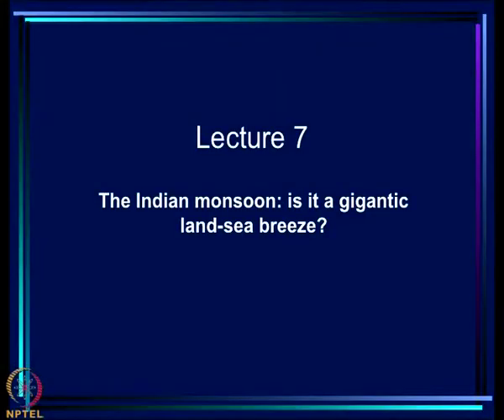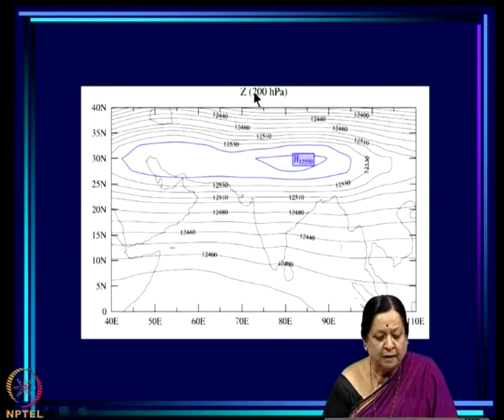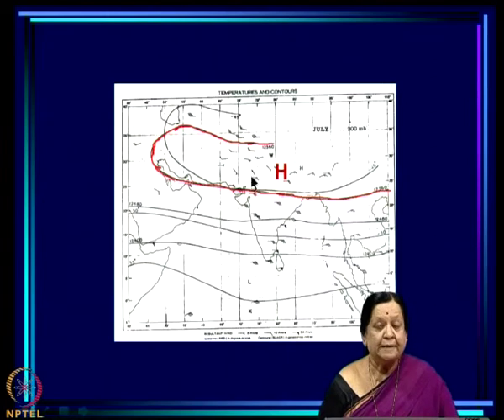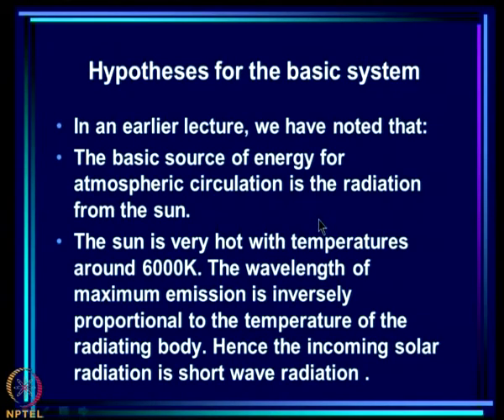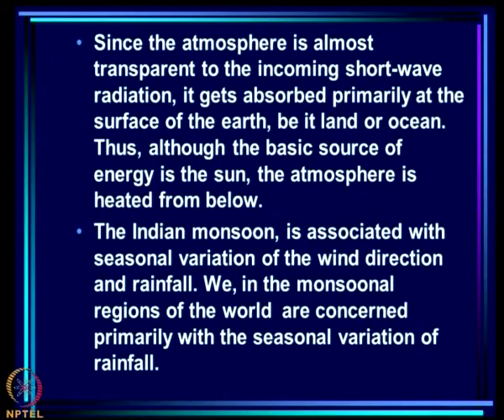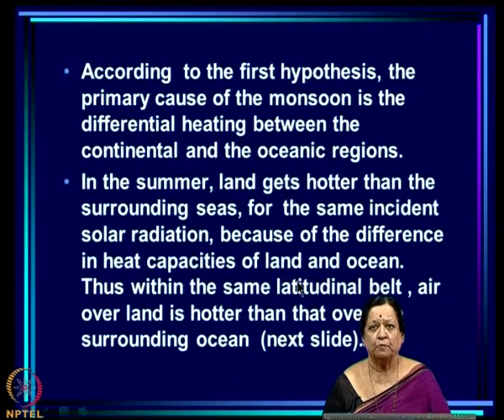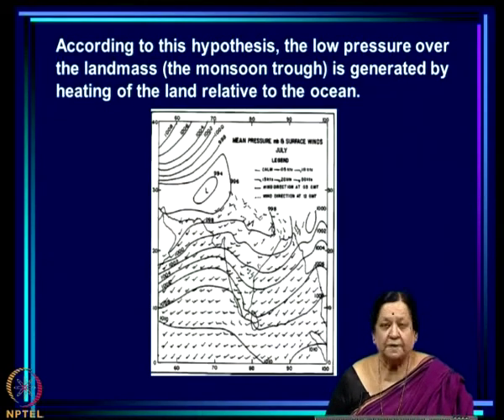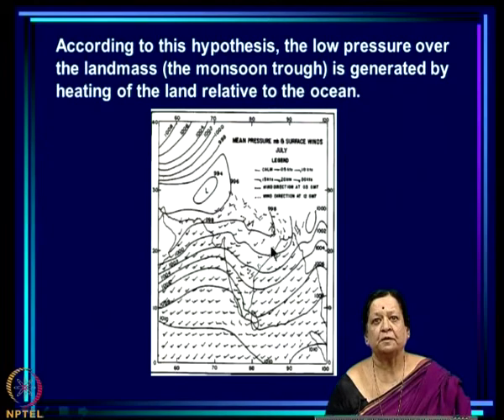Mod-04 Lec-07 The Indian monsoon: is it a gigantic land-sea breeze?